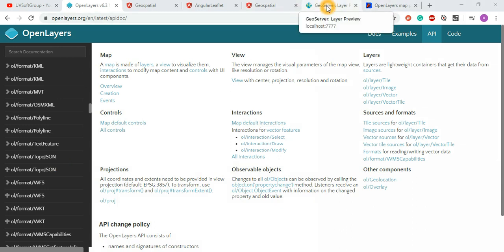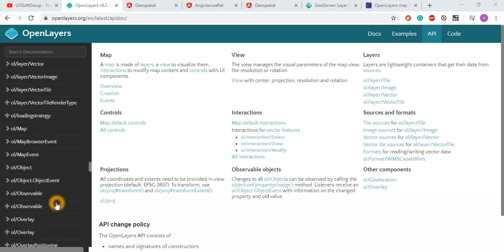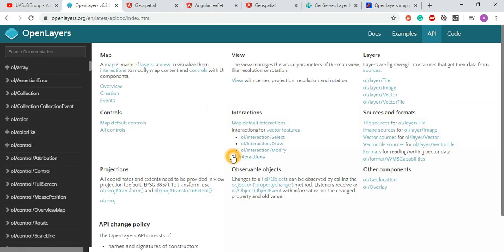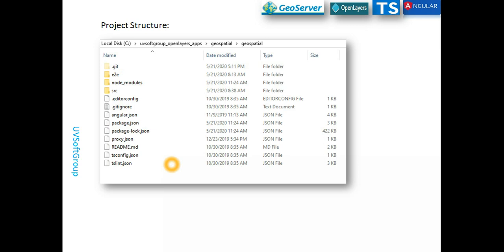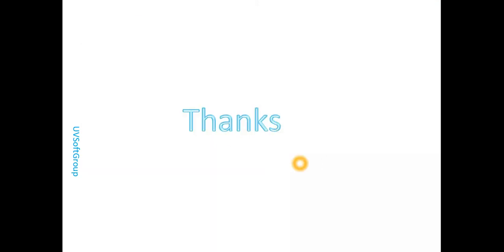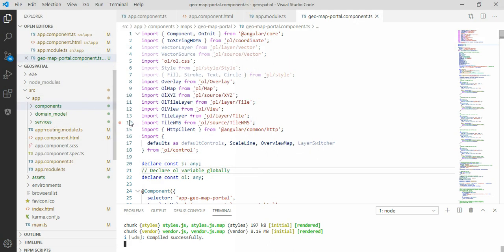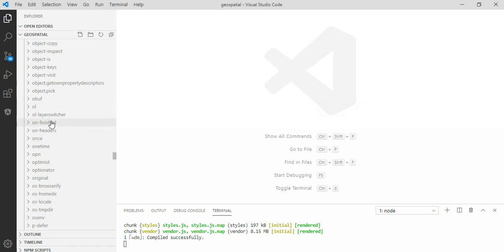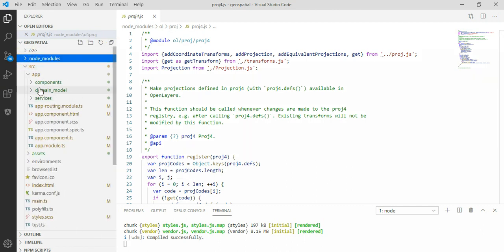7_4: Node.js | Angular | JavaScript | TypeScript | OpenLayers | GeoServer | Web GIS & Map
Hope this video will be interested in Web Map or GIS application's Front-End/GUI/UI development with JaveScript based framework as like Node.js,Angular,JavaScript & TypeScript,OpenLayers javasrcipt web map APIs and Geoserver to be helpful for those who are interested in.
Technology & Tools used:
1.Node.js, Angular and JavaScript, TypeScript, OpenLayers javasrcipt web map APIs and GeoServer
2.Angular Component Libraries(Prime NG,NGX Bootstrap,NG Bootstrap,NG2 Charts and so on)
3.OpenStreet map, GeoServer, OpenLayers and other JavaScript libraries
4.PostgreSQL with PostGIS database (back-end server)
5.Java, Spring Data JPA, REST APIs & Microservices
6.Proxy Configuring Setup and Microservices /APIs Rewrite the URL path
7.tar based packaging(geospatial-0.1.0.1.tar)
8.Docker Image and Docker Container
9.Functional or Web GUI/UI testing (Selenium)